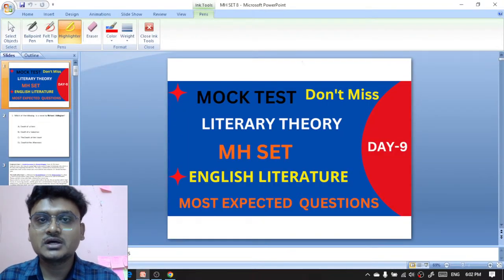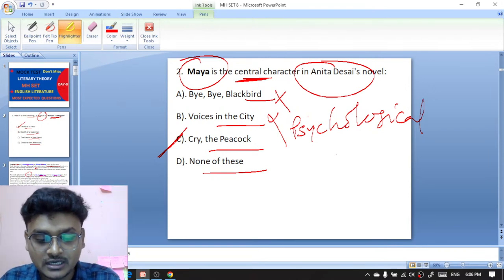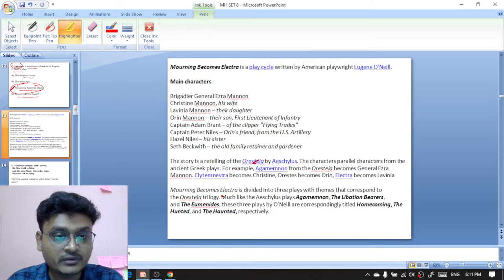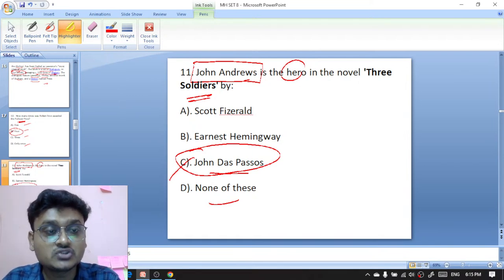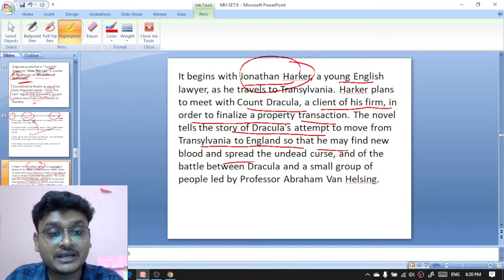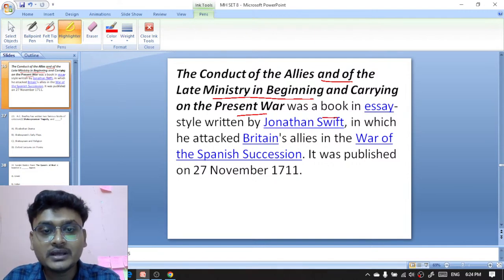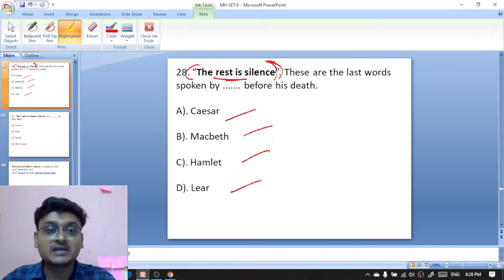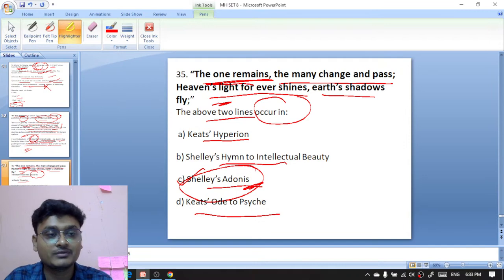MH SET MOCK TEST- ENGLISH LITERATURE II ENGLISH LITERATURE MOCK TEST II MH SET MOCK TEST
IN THIS MOCK TEST I HAVE DISCUSSED SOME IMPORTANT MCQ ON ENGLISH LITERATURE.